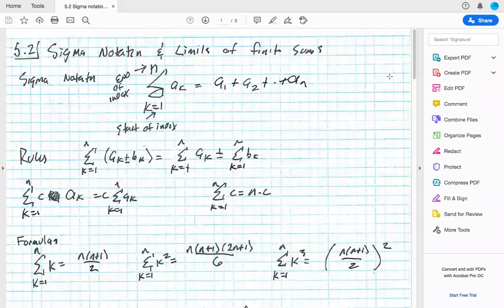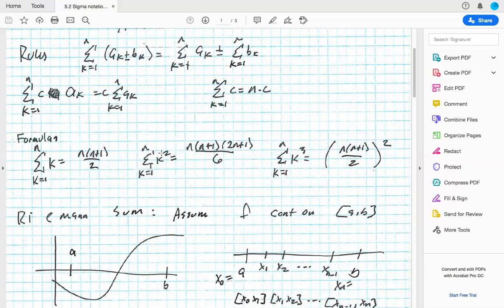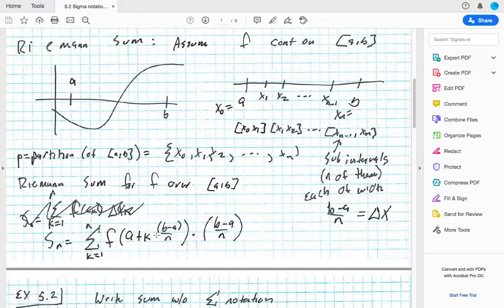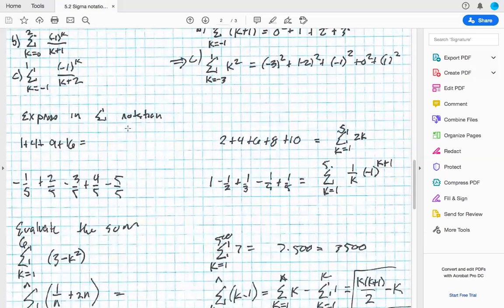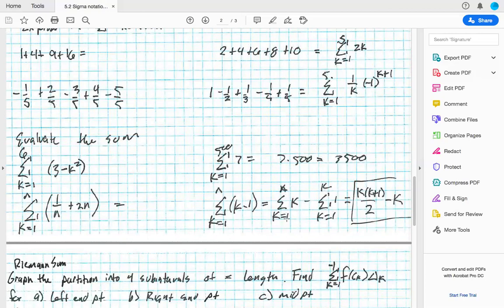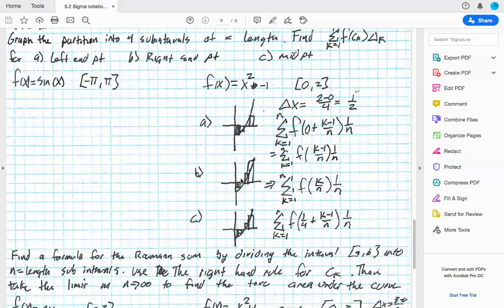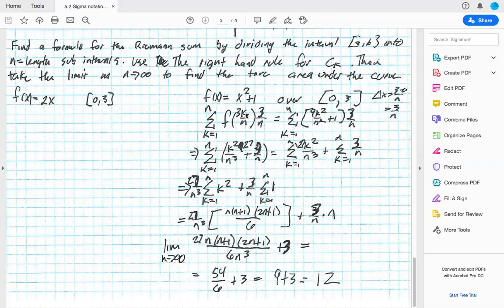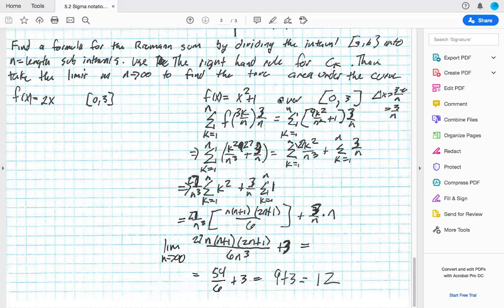Math 152 5.2 lecture part 1 Benjamin